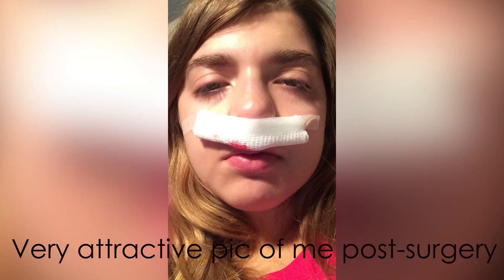Septoplasty Surgery 1 Year Later Update With Pictures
This is a one year update after my septoplasty surgery, not to be confused with a rhinoplasty, which I did not get. This was a surgery to fix my deviated symptom and in this video I will tell you the recovery time and the affects it has had on me after one year.

To see a more in depth video about my septoplasty experience and recovery you can watch this video: